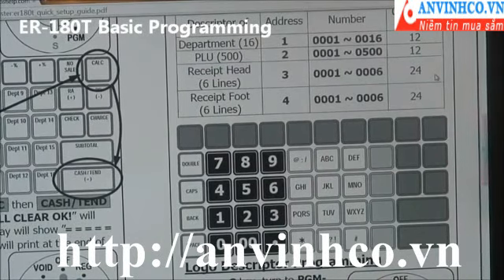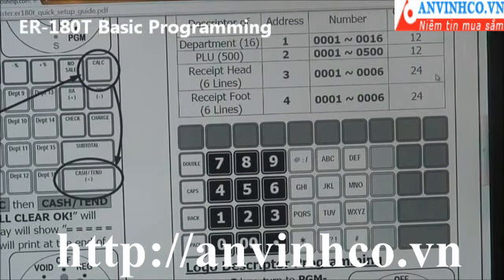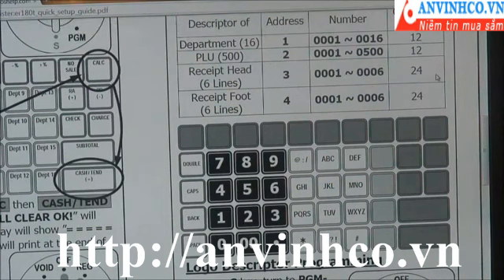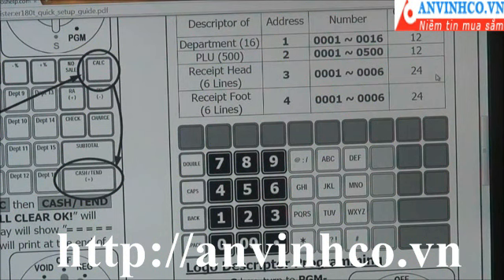HUONG DAN SU DUNG MAY TINH TIEN SAM SUNG ER 180T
An vinh chuyên cung cấp các loại máy tính tiền chính hãng: casio, sam sung, sharp... với giá tốt nhất.